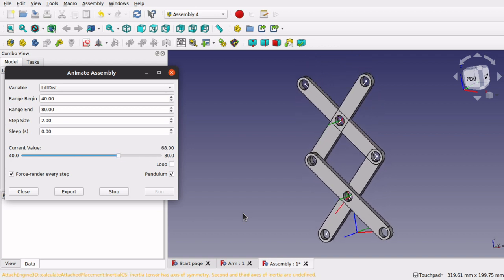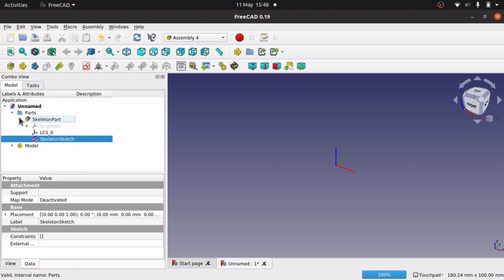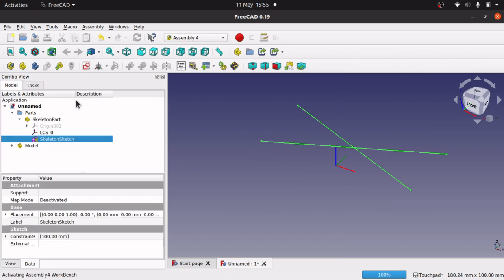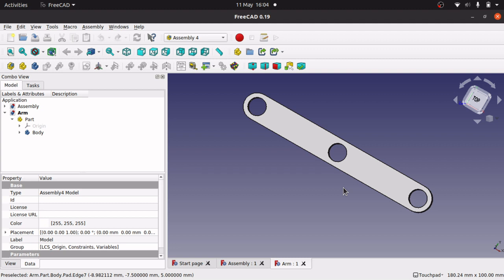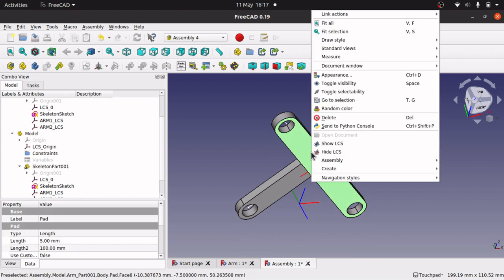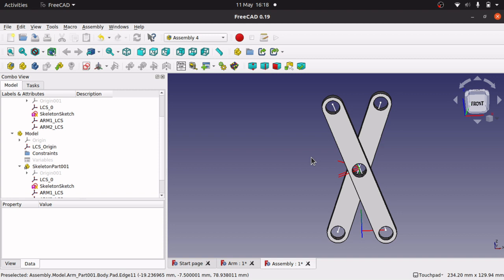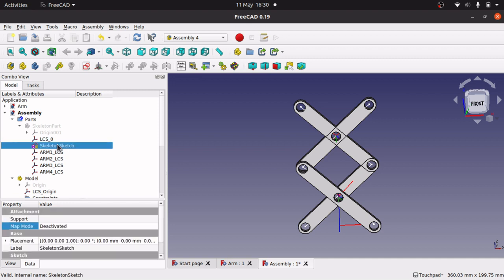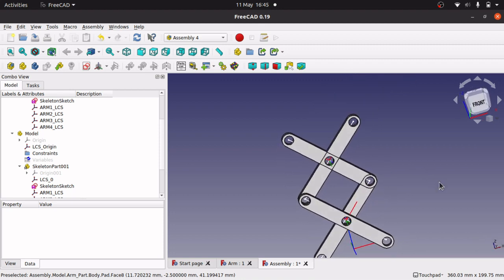FreeCAD Scissor Lift with Kinematic Skeleton in Assembly 4 Animation Mechanical Movement Beginners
Learn how to build and animate a scissor lift using a master sketch as a kinematic skeleton within Assembler 4 in FreeCAD.  Easy for beginners and experts alike we learn how each edge of the sketches geometry can be constrained and set up to act as bones to attach the arms of the scissor lift to.  We learn how to model the arms and reuse the same part to attach to our skeleton.  We learn how to create a skeleton from a sketch and add local coordinate systems (LCS) to the sketch to allow us to attach and move the arms, this same technique can be used for other kinematic and inverse kinematic builds.  We learn the techniques to prevent topological naming issues and learn how to constrain the sketch to allow for the scissor lift movement, copying and pasting sections of the sketch for easy reuse. We finish with animating the scissor lift without using any macros or code to drive the animation by just using the provided animate assembly tool